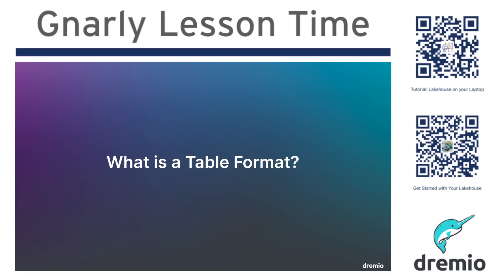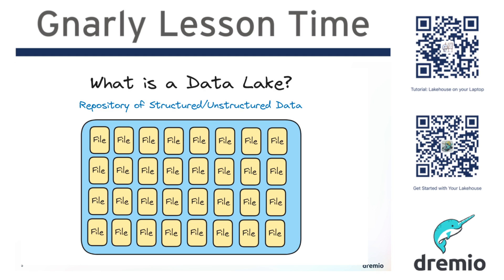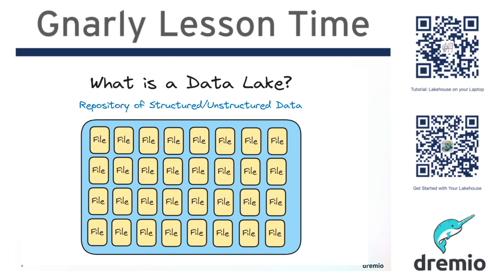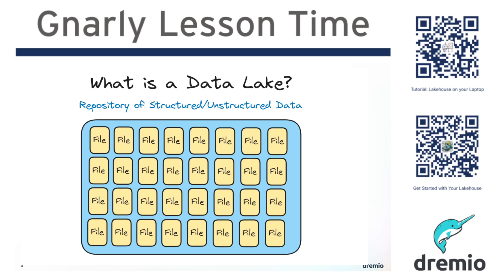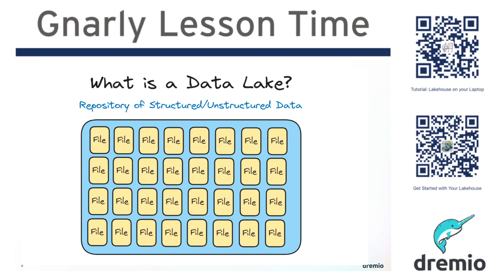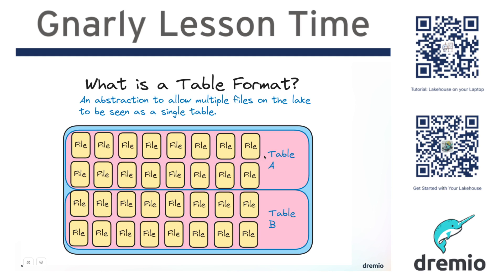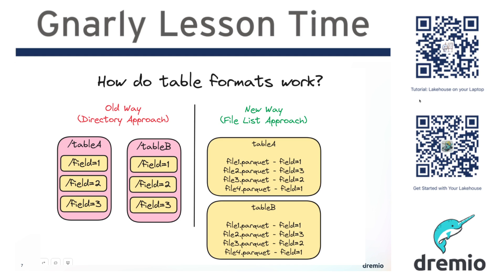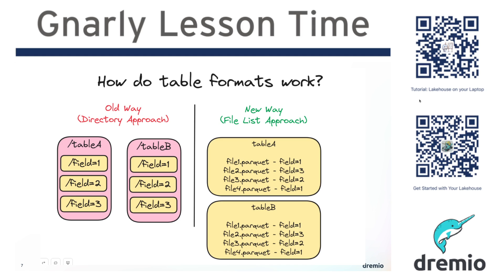GLT #1 - What is a table format? (like Apache Iceberg, Delta Lake and Apache Hudi)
In this video we discuss what is a table format such as Apache Iceberg, Apache Hudi and Delta Lake.